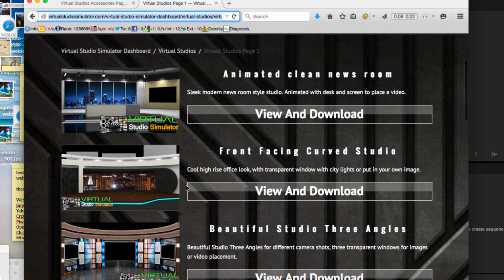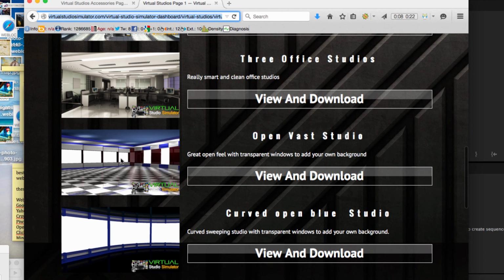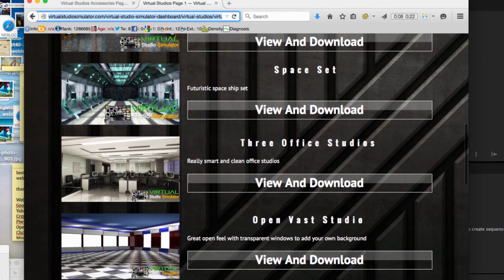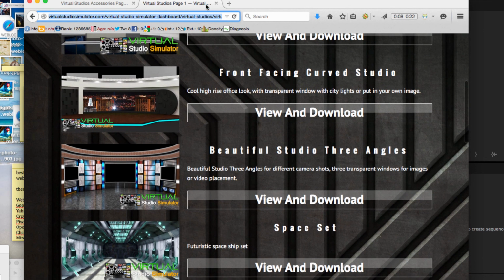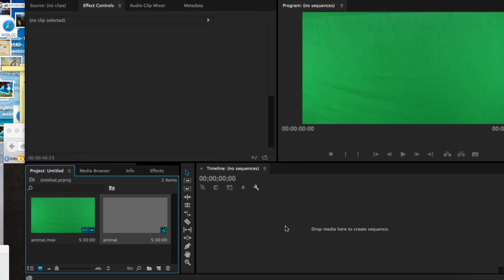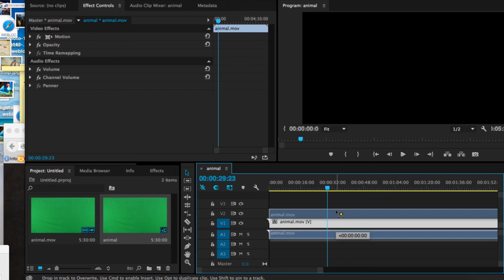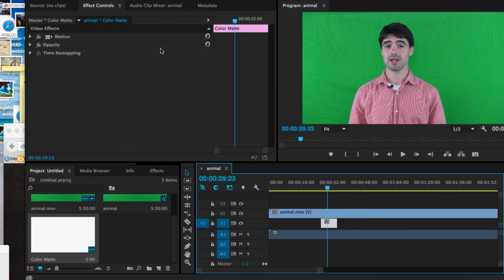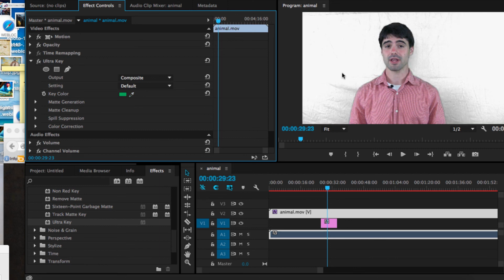Virtual Studio Simulator Review PLUS Free Green Screen Training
Take a look at my Virtual Studio Simulator review, as well as learn how I do green screen videos with this free training.

If you found value from the training and Virtual Studio Simulator demo, check out my non-PLR, high quality bonus package for this training here:

You'll receive additional green screen resources, a best equipment checklist, some of the best PLR stuff (this is the crap all the other videos are giving out) plus QUALITY new training from me to help you succeed with green-screen training and creating VSLs.